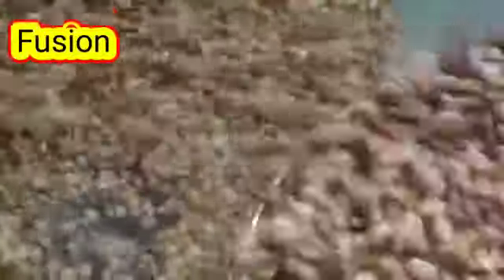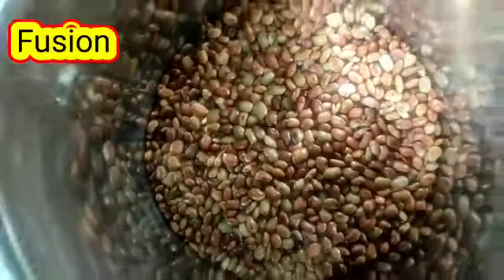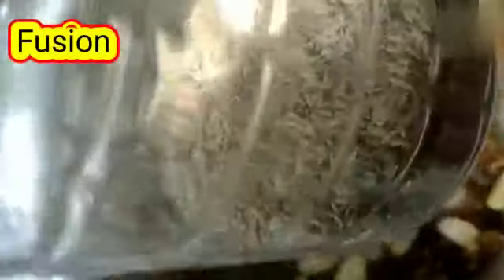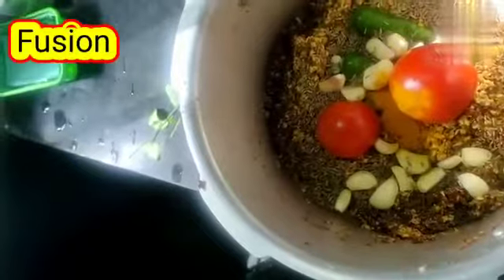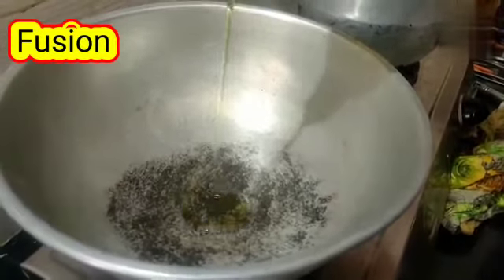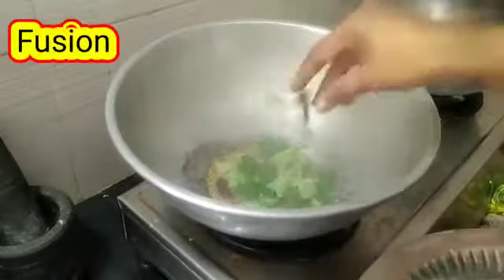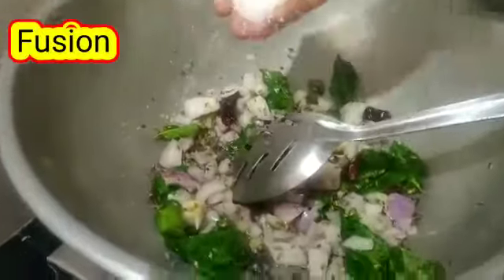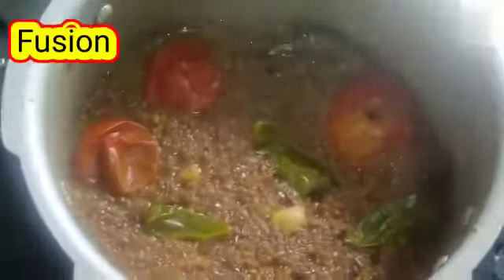Diet recipe | how to prepare roasted horse gram curry/recipe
Diet recipe how to prepare roasted horse gram curry. diet dish fusion healthy weight loss dish # easy to prepare